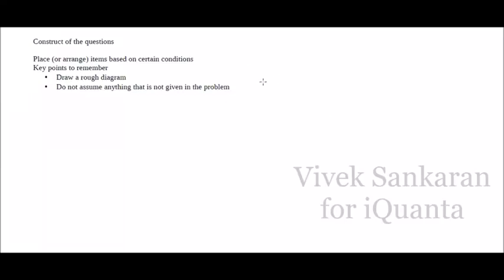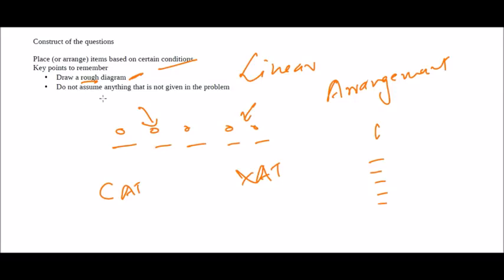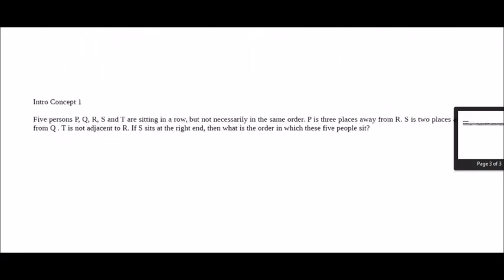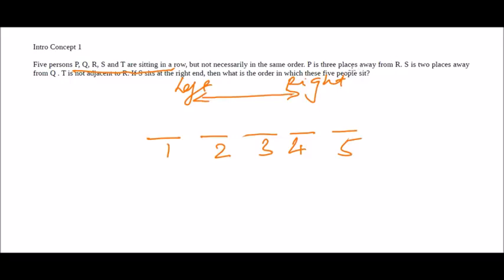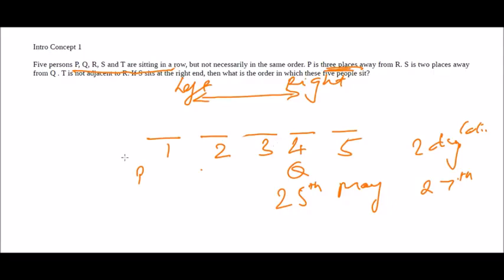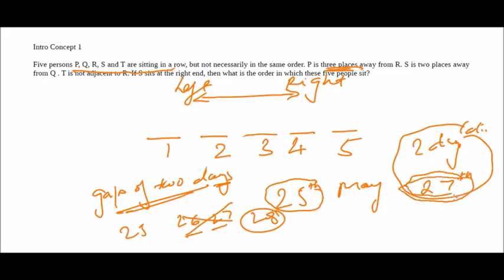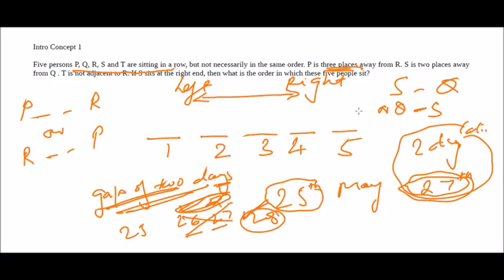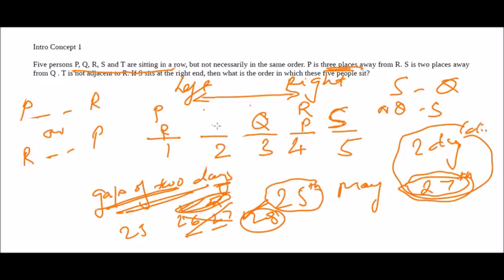DILR\Class - 1 Linear Arrangements\Explaination Video\Concept